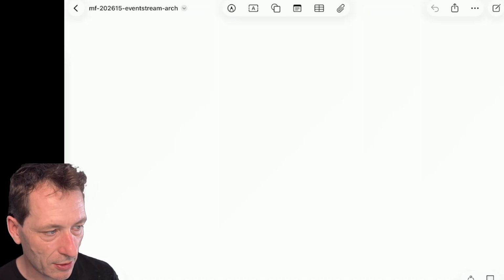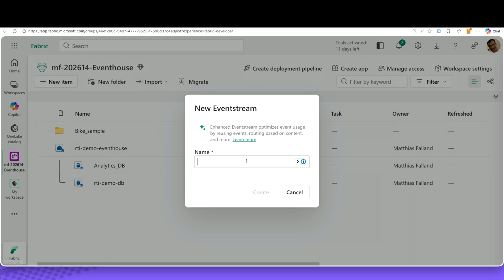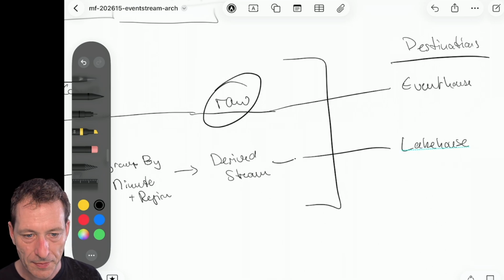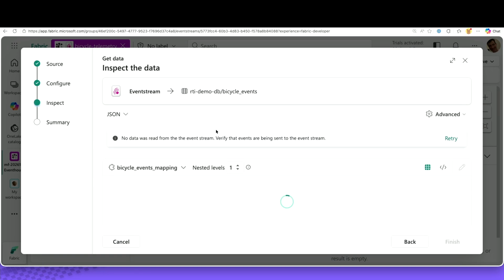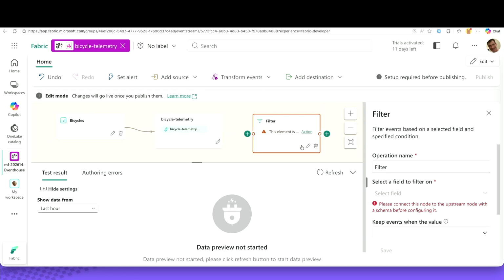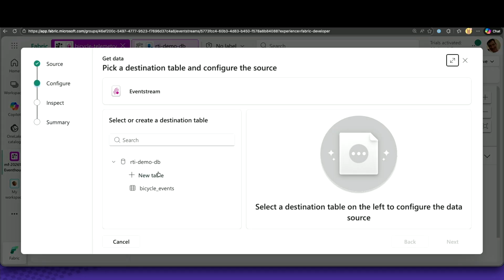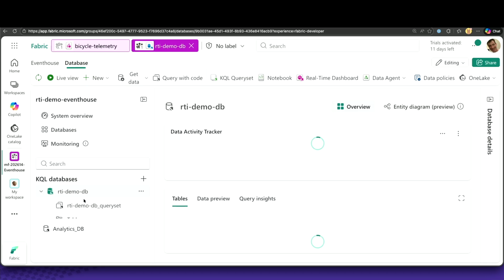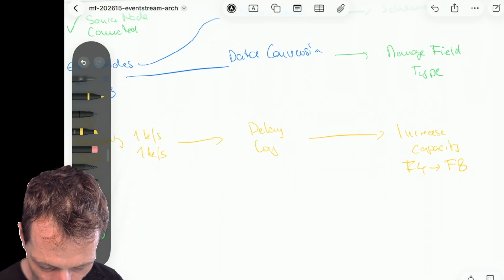Eventstreams - Building Streaming Pipelines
How does an event go from Azure Event Hub into your Eventhouse? Not with a pipeline job that runs every hour — but in milliseconds, continuously. That's Eventstreams.

In this Fabric Friday episode, I walk through the complete Eventstream experience: sources (Event Hub, IoT Hub, Kafka, CDC), the no-code canvas with filters, grouping, and derived streams, and simultaneous multi-destination routing to Eventhouse, Lakehouse, and Data Activator. Plus a decision chart for Eventstream vs. Pipeline vs. Dataflow Gen2.

📋 Chapters:
00:00 Introduction — How events flow in milliseconds
00:28 Sources & Destinations — Event Hub, IoT Hub, Kafka, CDC → Eventhouse, Lakehouse, Activator
04:11 Demo: Create an Eventstream — Bicycle telemetry sample data, canvas basics
06:30 Canvas Concept — Default stream, filter, group, derived streams
08:30 Architecture: 1000 IoT Devices — Multi-destination routing diagram
09:30 Demo: Configure Eventhouse Destination — Direct ingestion, table mapping, schema wizard
14:38 Decision Chart — Eventstream vs Data Pipeline vs Dataflow Gen2
18:00 Demo: Filter & Derived Streams — Filter by bike count, managed fields, rename columns
23:00 Demo: Multi-Destination Routing — Lakehouse archive + second Eventhouse simultaneously
26:44 Error Handling & Live View — Runtime errors, conversion errors, monitoring
27:55 Common Errors — Deserialization, field type mismatch, processing lag
30:02 Community Q&A — Kafka integration, failure handling, mirroring vs eventstream, pricing
35:38 Pro Tips — Enhanced capabilities, derived stream sharing, pause/resume
36:27 Outro